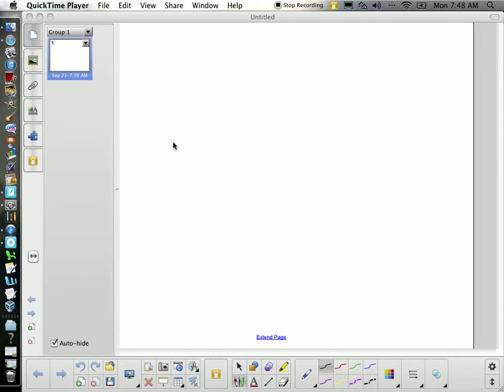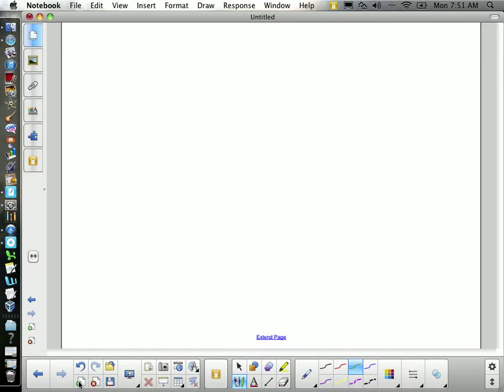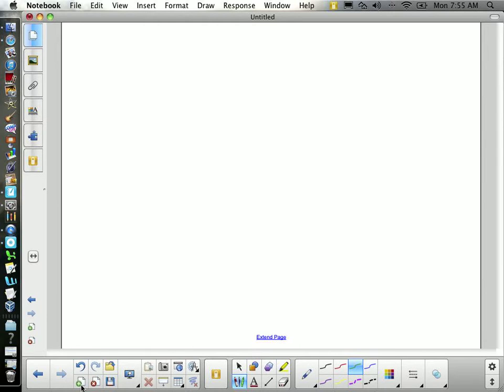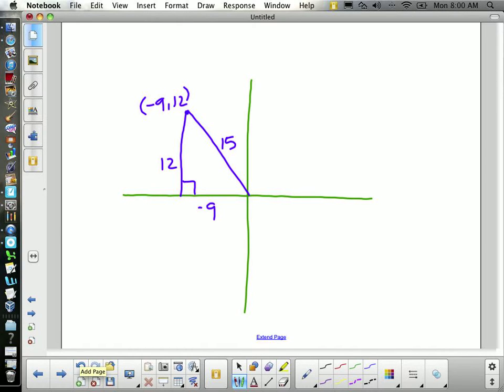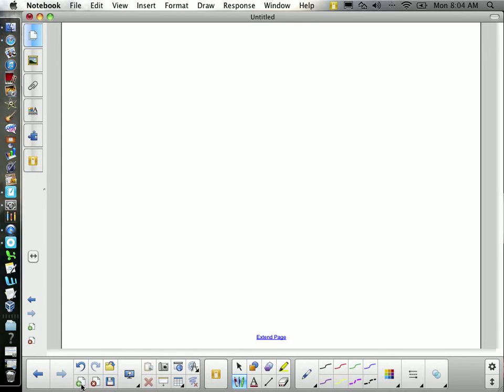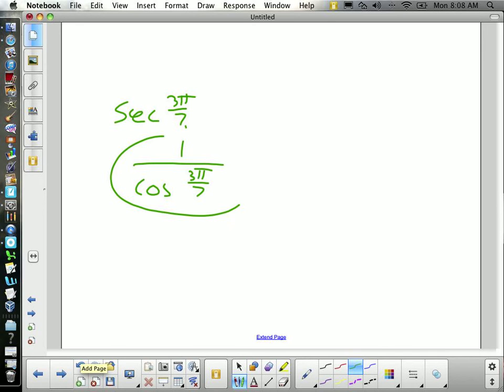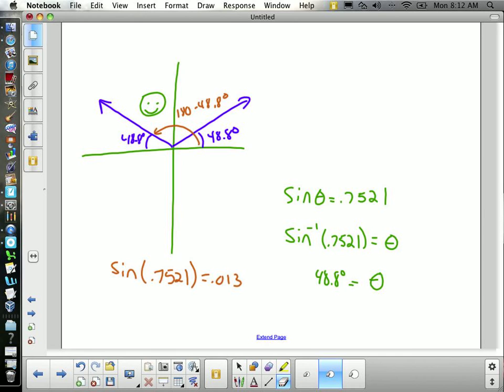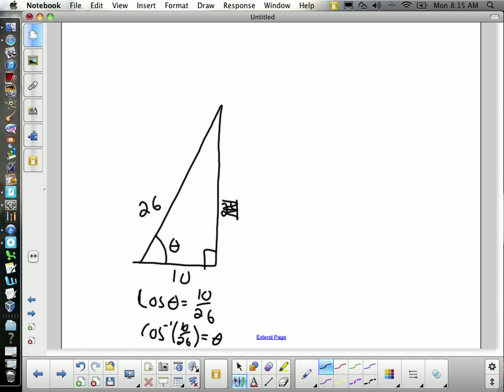Chapter One Review